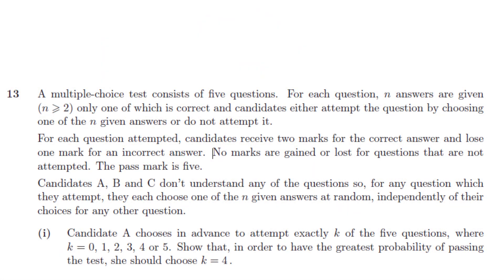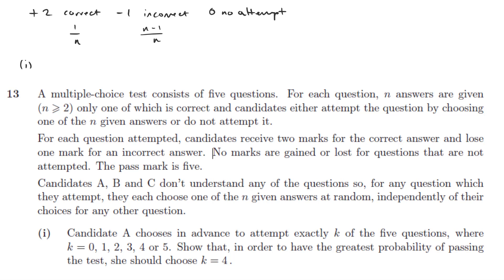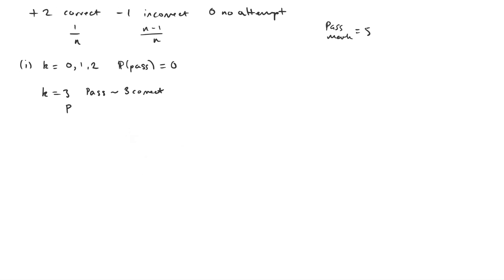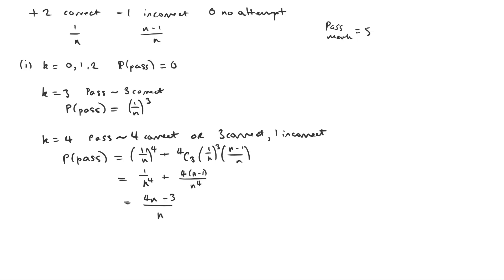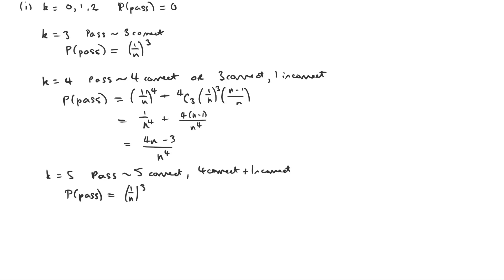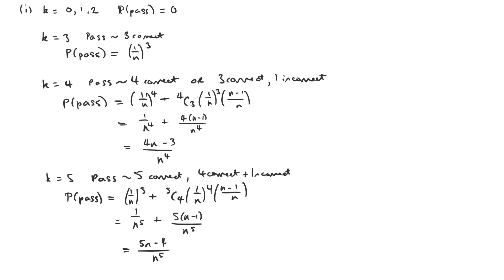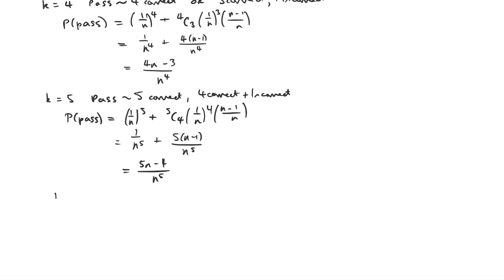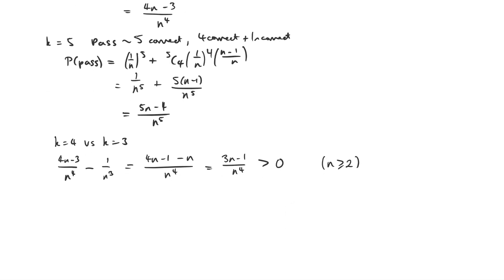STEP 1 Maths (Probability) 2018 Q13 (Cambridge)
Solving a probability question, Question 13 of the Cambridge STEP 1 (Sixth Term Examination Papers) Mathematics paper from 2018.